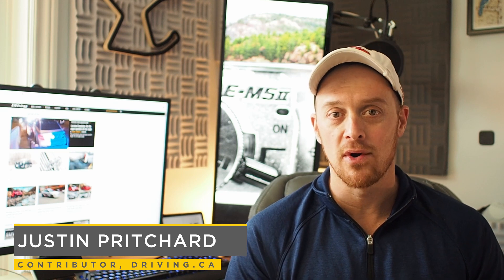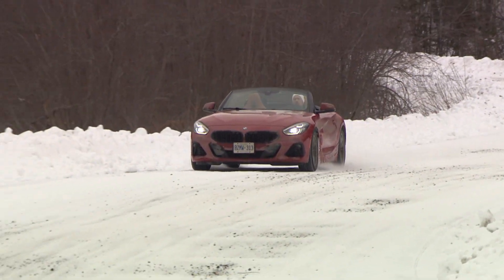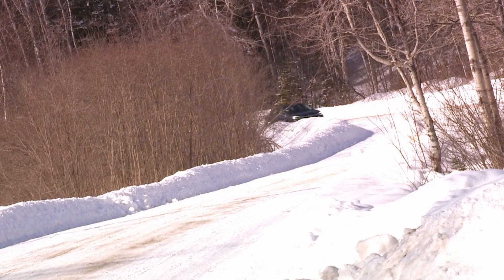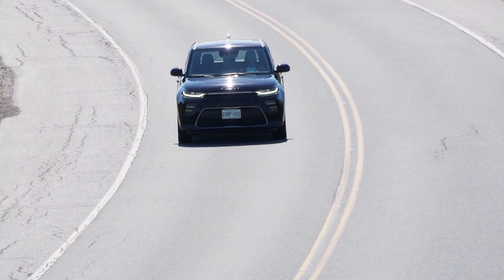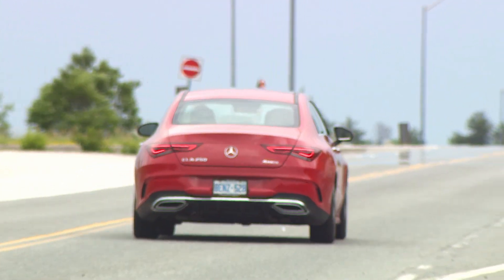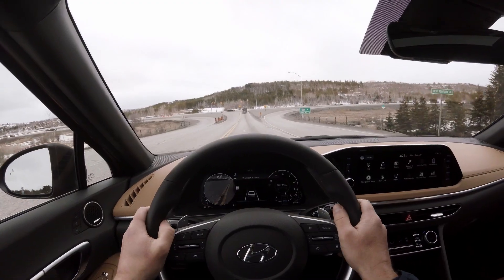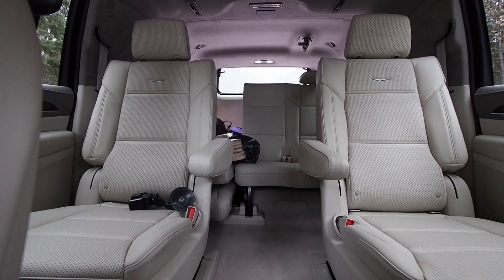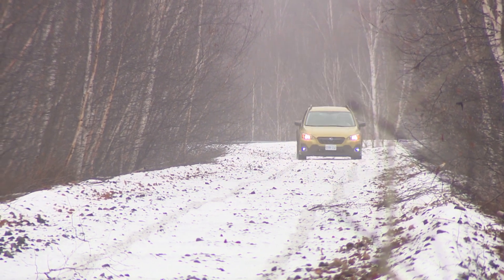These are our memorable drives of 2020 | Driving.ca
In 2020, Justin Pritchard, our Northern Correspondent, test-drove of 38 different vehicles, covered about 70,000 kilometres, and generated about 4.8 terabytes of photography, video footage in the process.

Needless to say, a lot of miles were driven, and a lot of cars were put in front of a lot of different cameras in the process. In this video, he highlights his most memorable moments, impressions, smiles and drives from a year spent shooting cars.

Follow Driving!